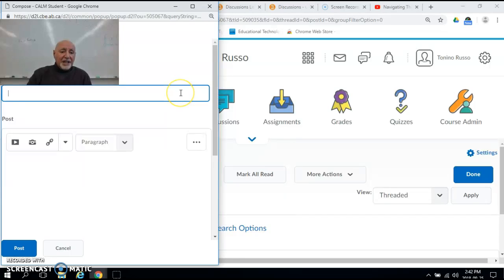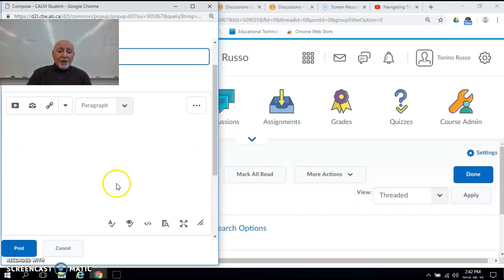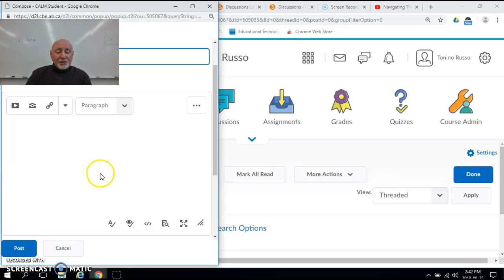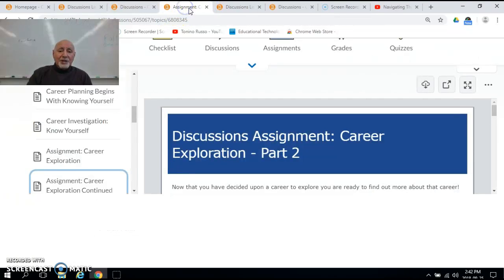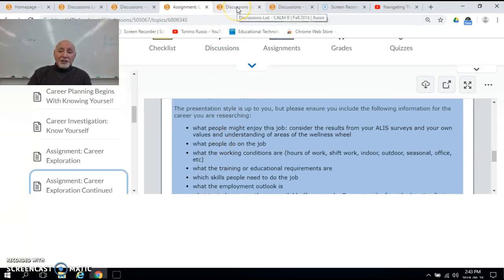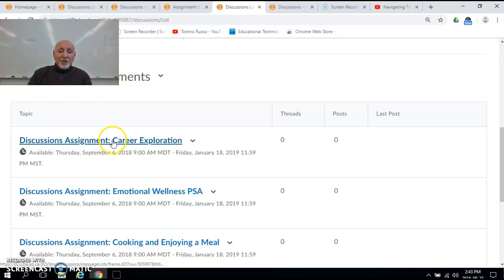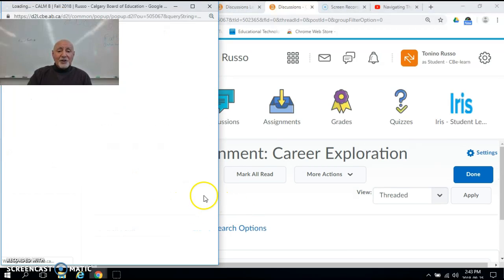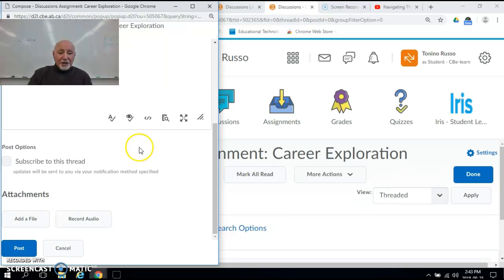Navigating The Discussions1